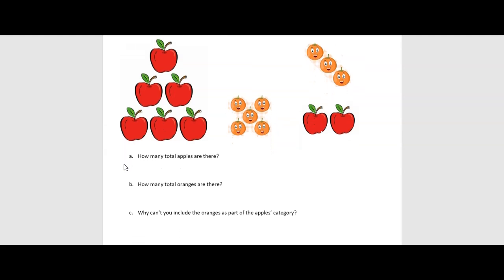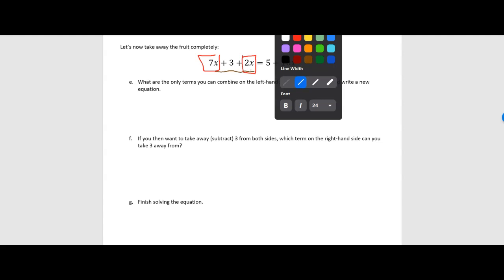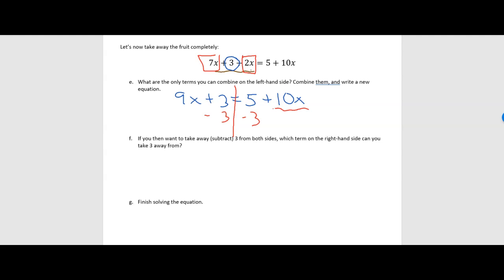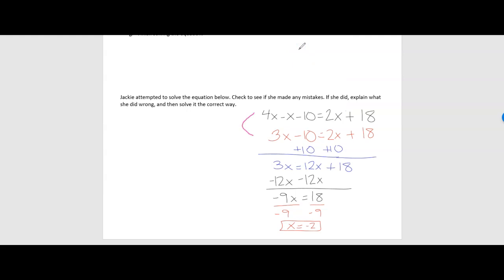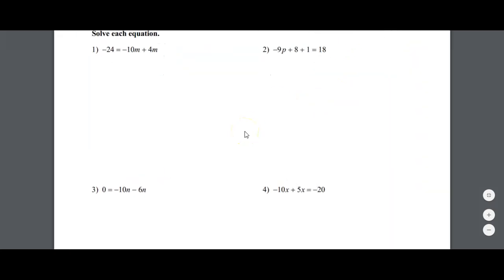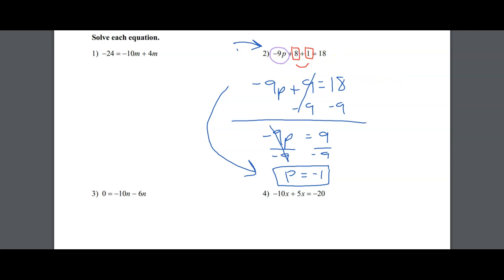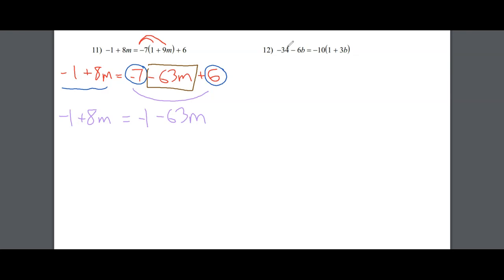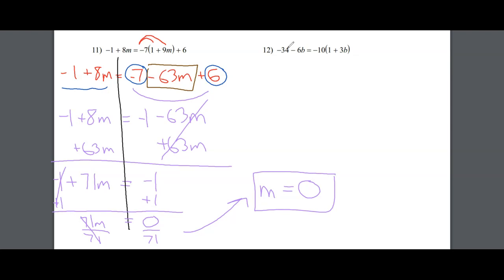Equations (Multi-Step) Part 1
Instruction and practice on solving multi-step equations and combining "like terms". Corresponding notes for video can be found on the website below for free.

Search for "combining_like_terms_mini_lesson.pdf" and
"​equations__multi-step__part_1.pdf"